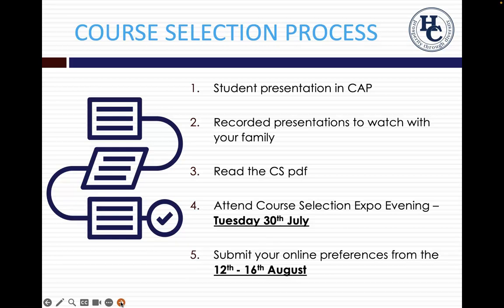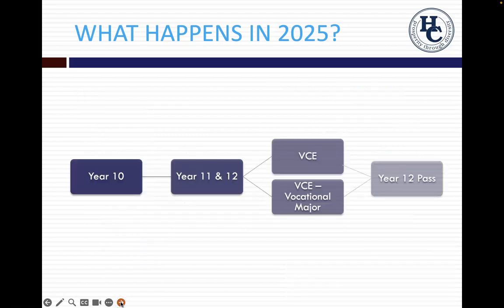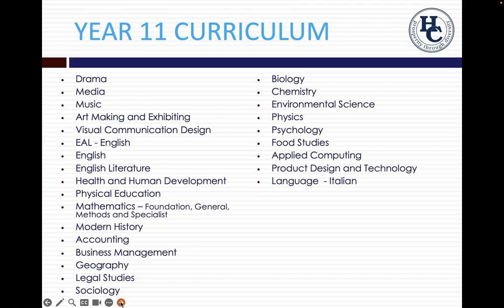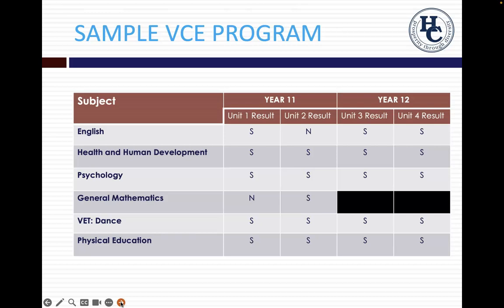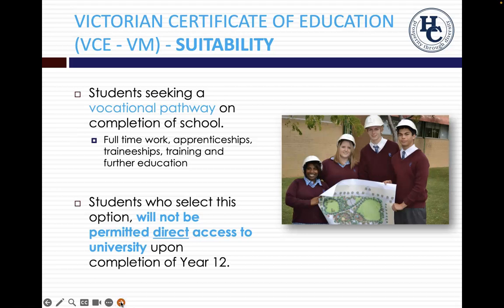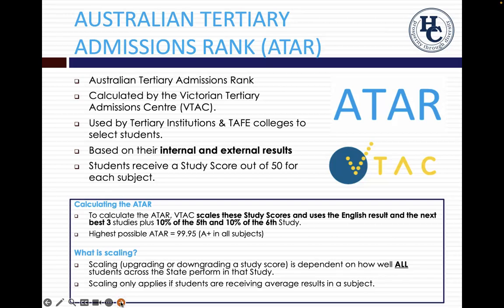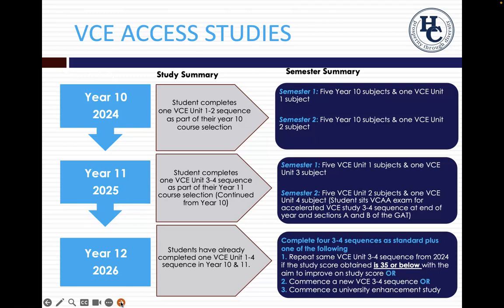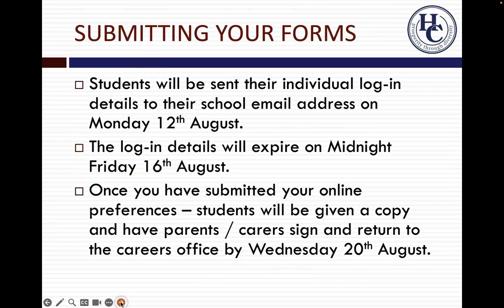10 into 11 CS presentation